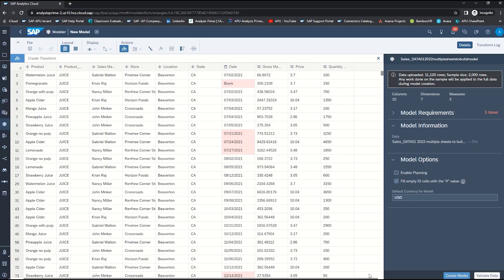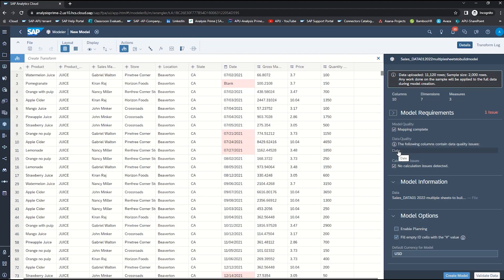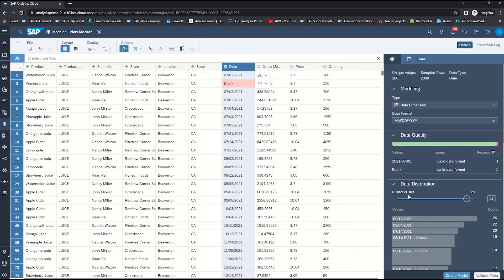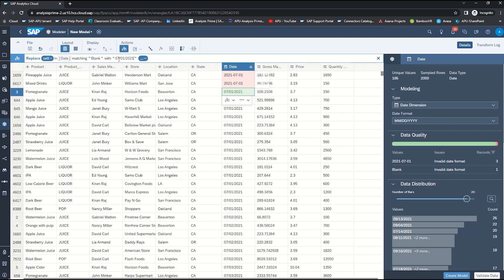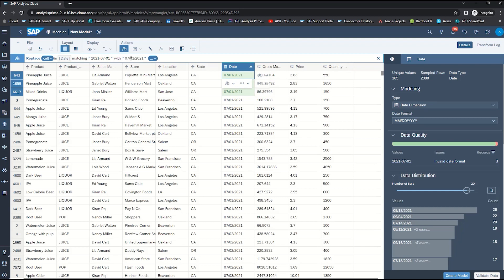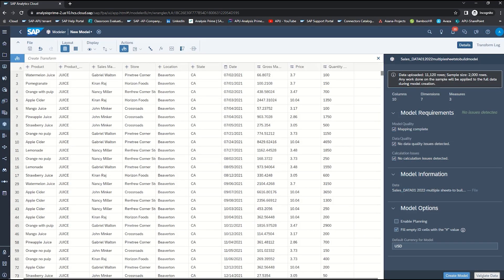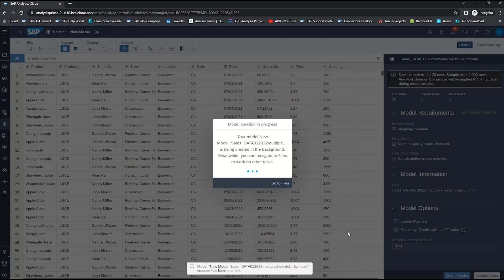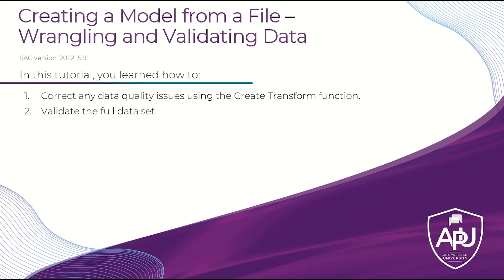Creating a Model in SAC from a File (Part 2 - Data Transformations)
In this tutorial, our instructor will demonstrate how to correct data quality issues when importing data from a file.  You will learn about data transformation techniques, how to validate the dataset, and how to create the model based on the newly cleansed data file.